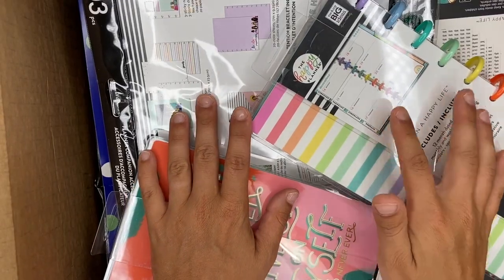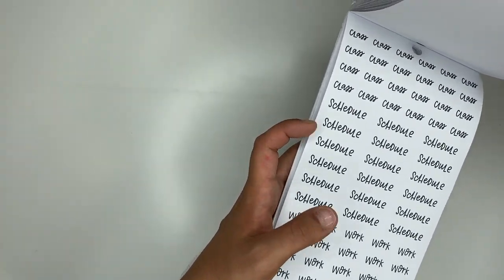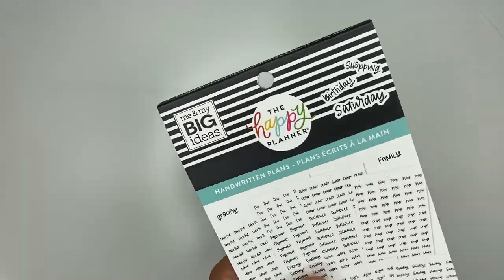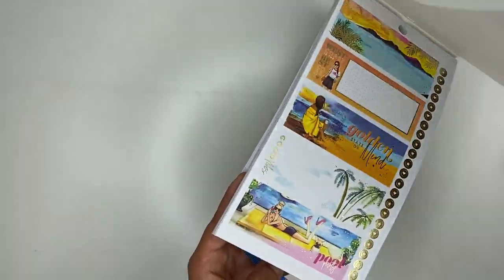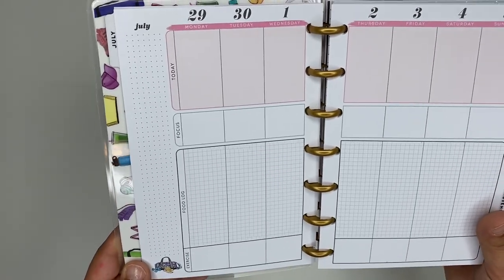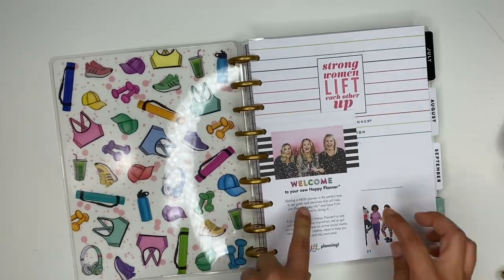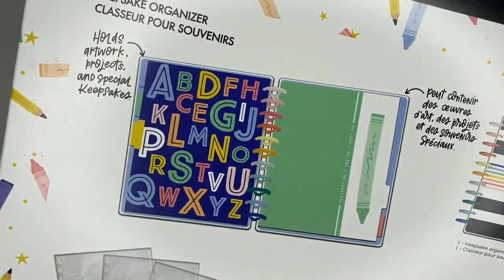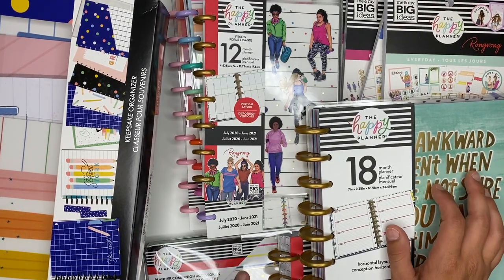I GOT MY SECOND SQUAD BOX! | Unboxing | The Happy Planner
I am so exciting to be showing you what I received in my second squad box! Make sure you let me know if you would like for me to do a giveaway!!